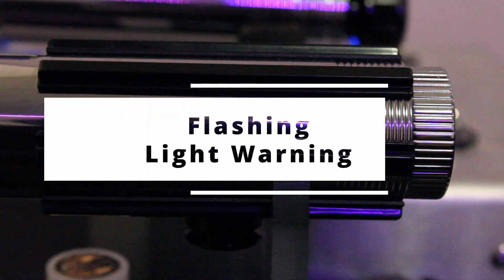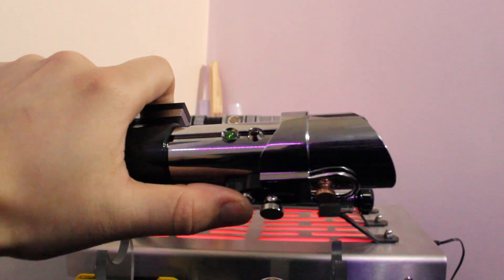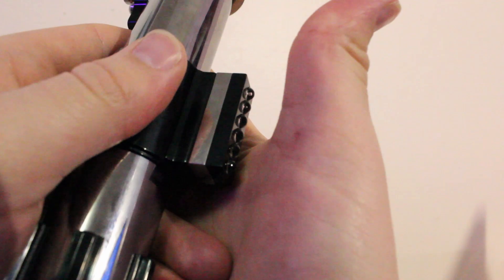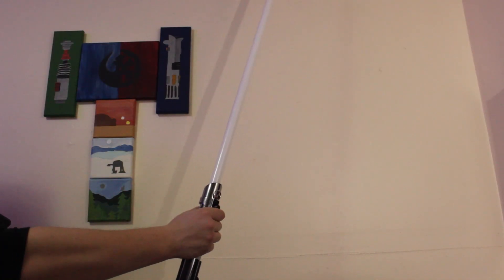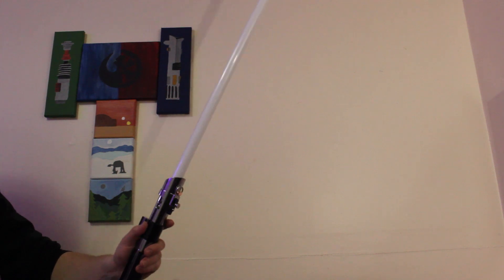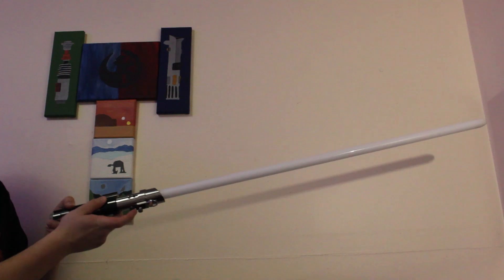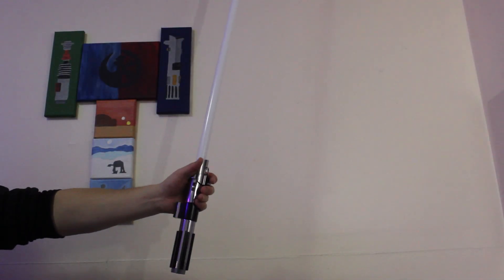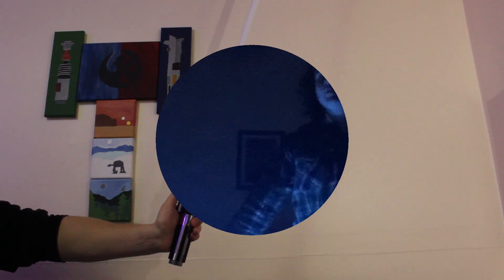Sabertheory Padawan Ani ATOC Xenopixel Saber Review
Today we take a look at a replica xenopixel saber, the SaberTheory Padawan Ani, or Anakin Skywalker's first lightsaber.  Priced at around $419.99 this saber has lots to offer with very little problems.

MTFBWY :)

*All Music Used Belongs to Their Creators*